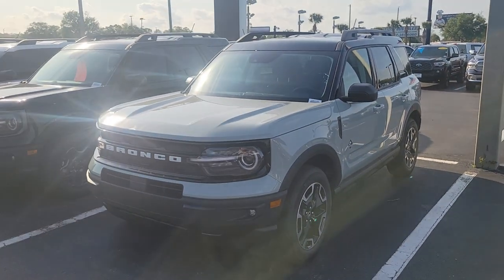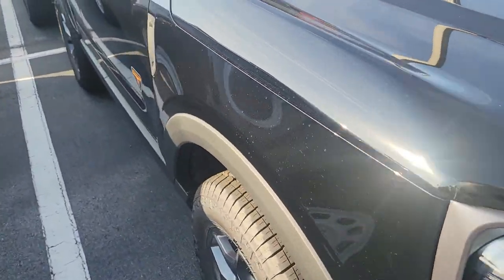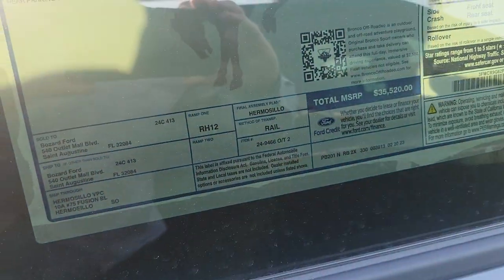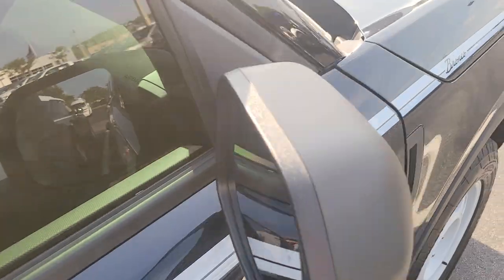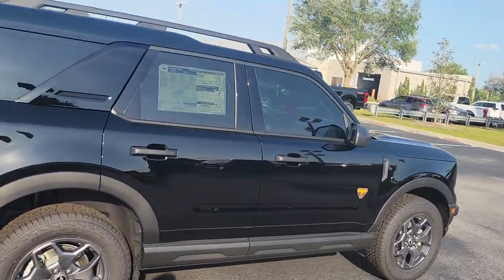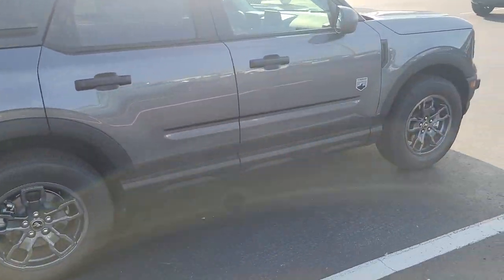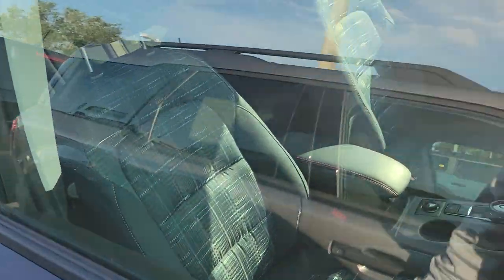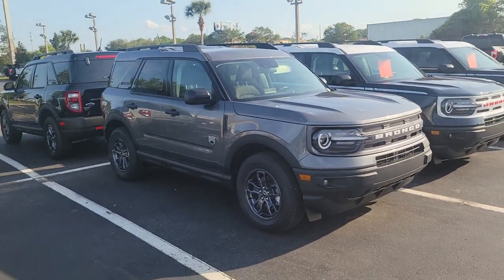2023 Ford Bronco Sport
Heritage Editions
Big Bend Edition
1.5L Ecoboost or 2.0L Ecoboost
Cloth Interior
4x4
GOAT MODES
Bozard Lincoln